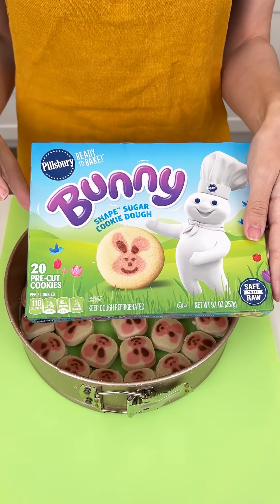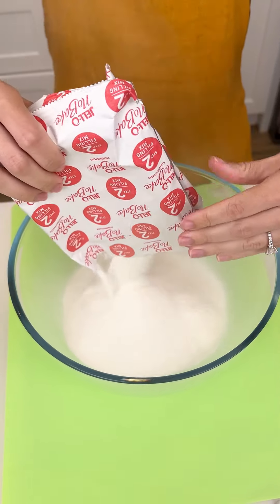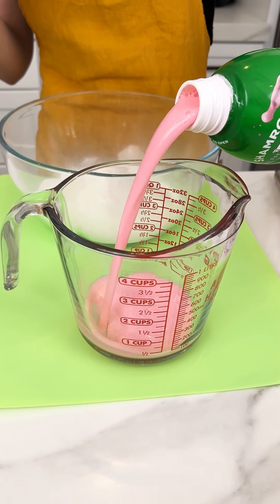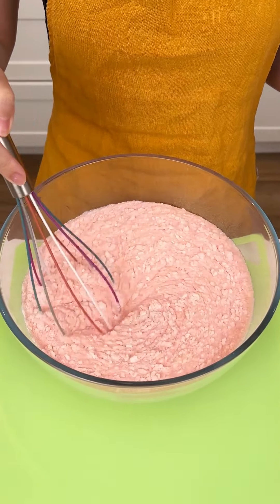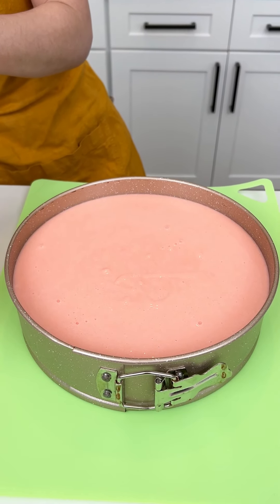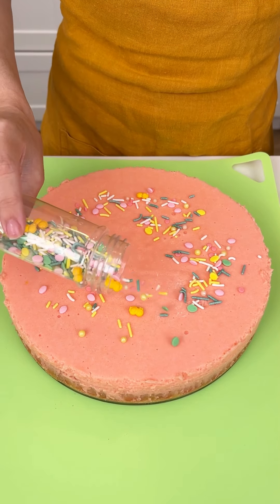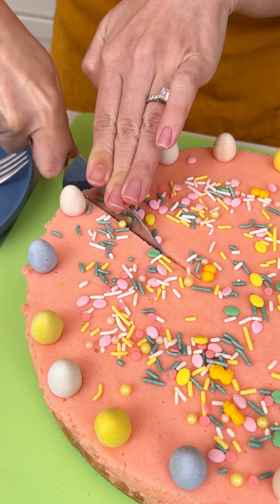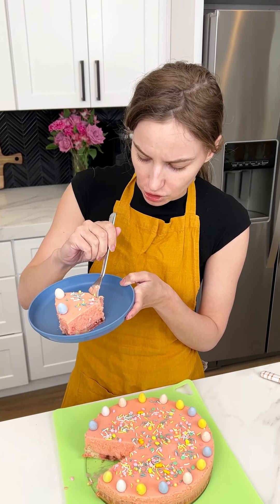Easy Easter cake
I make an Easter cheesecake with bunny cookies.